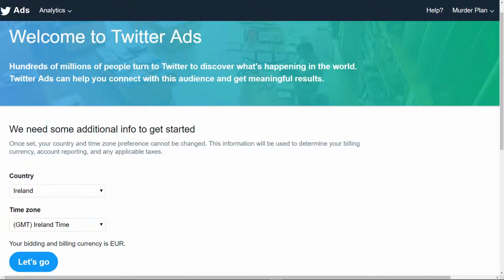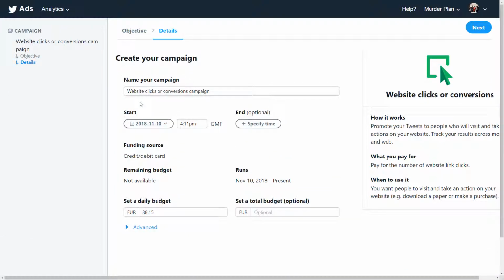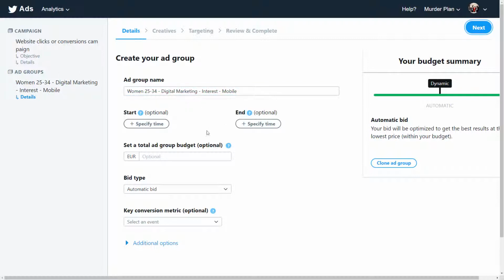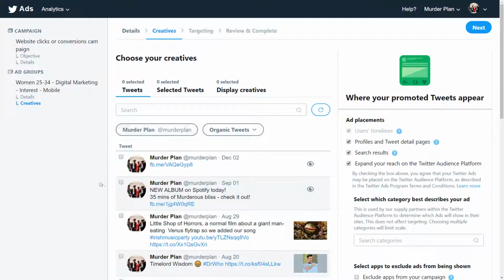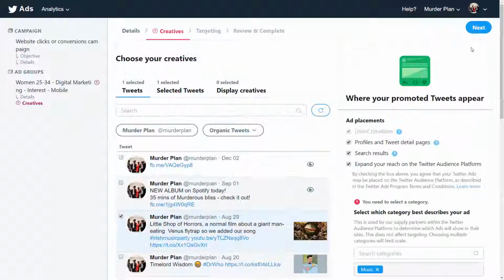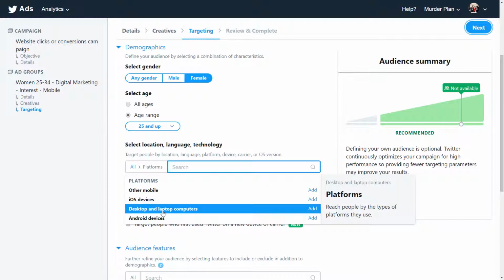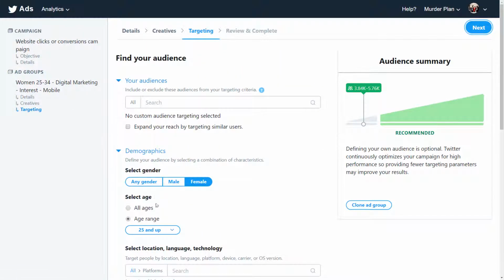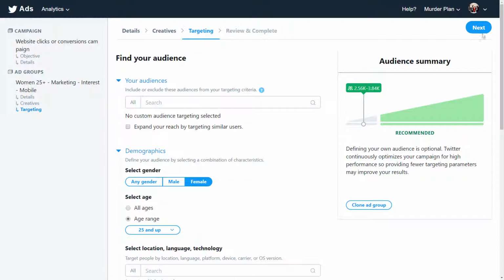How to use Twitter Advertising